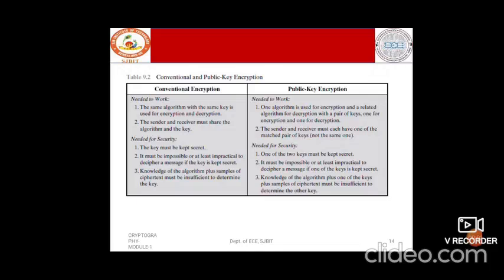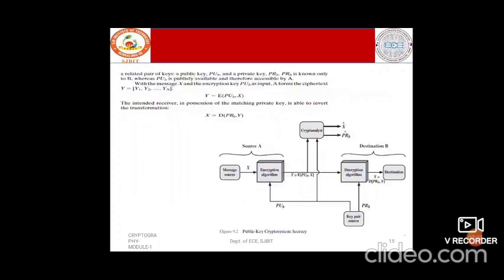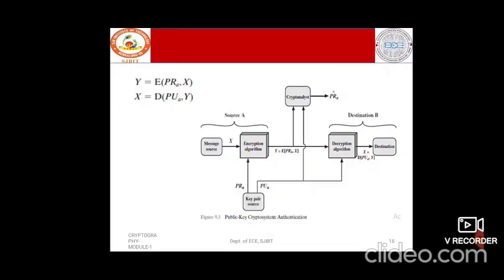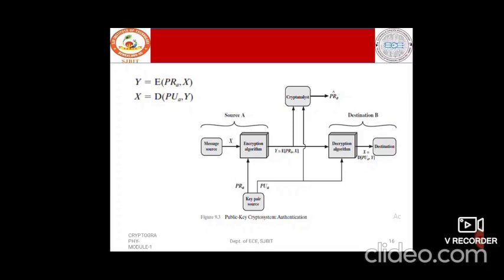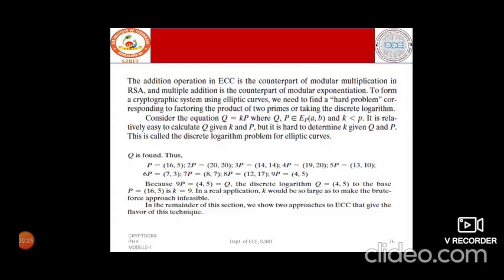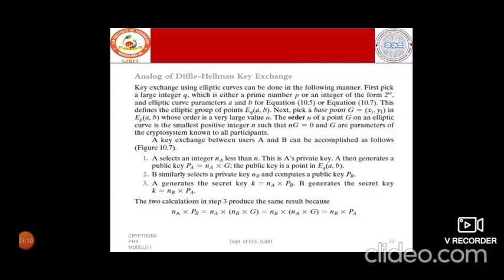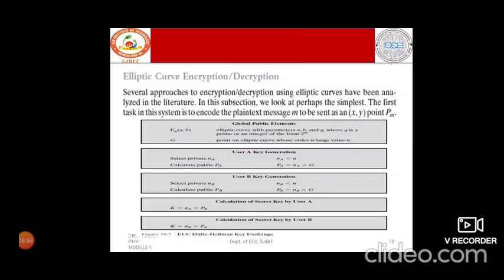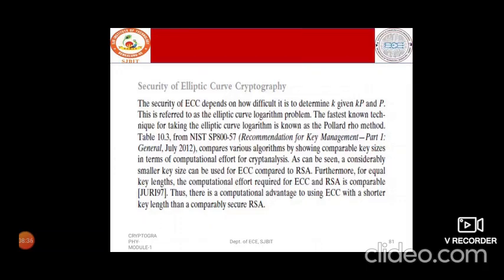Cryptography Module 4 5